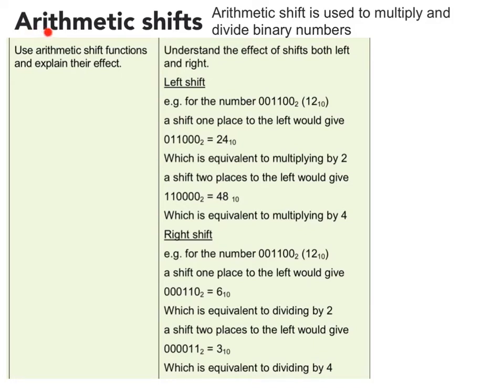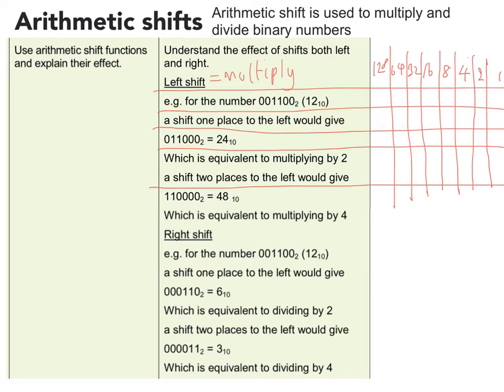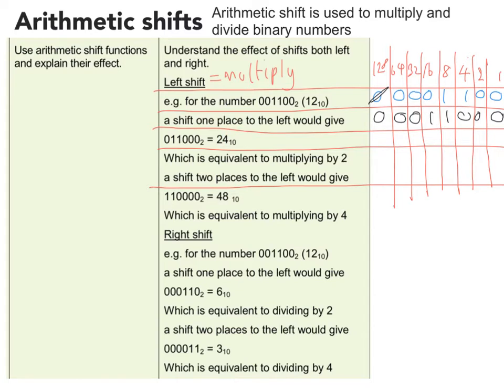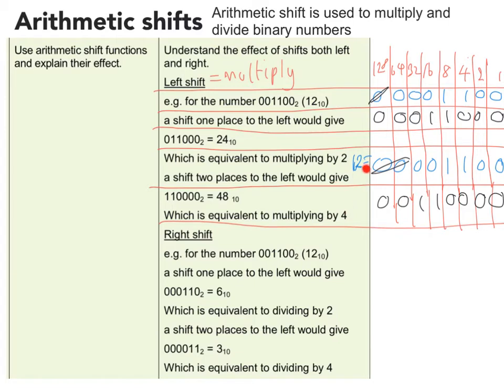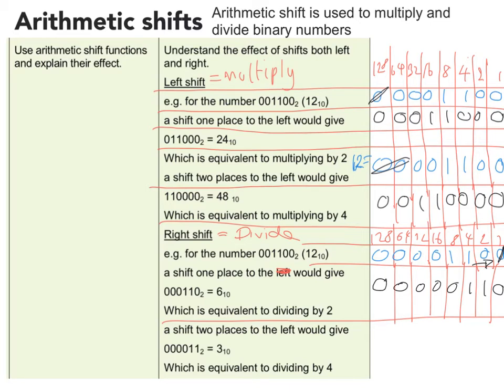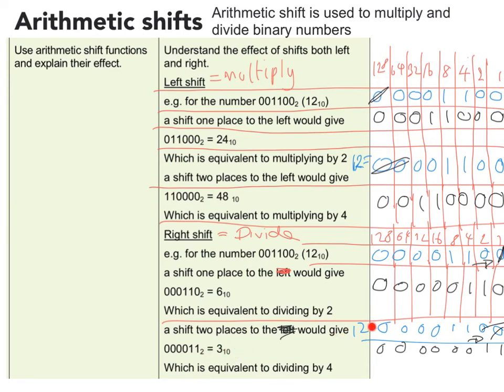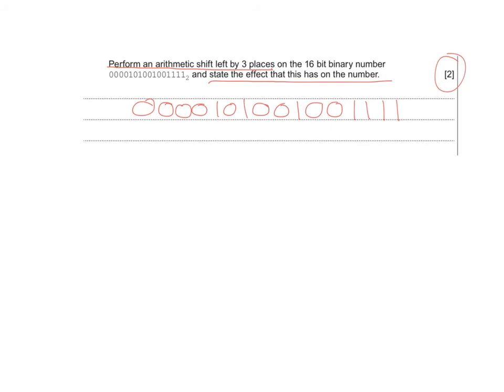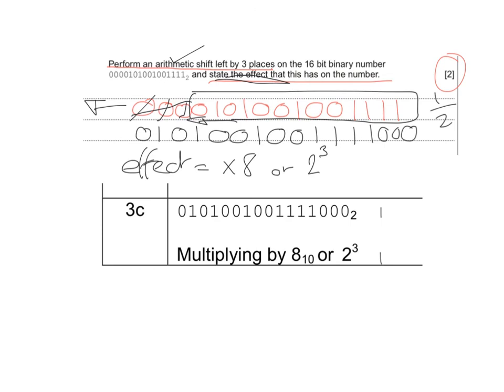Arithmetic shifts on binary numbers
Gcse computer science binary shifts.